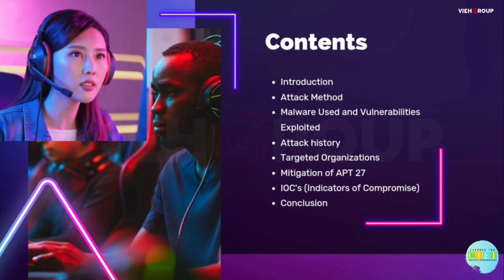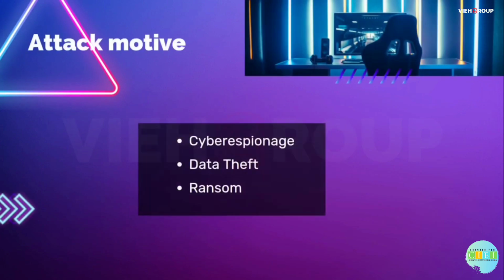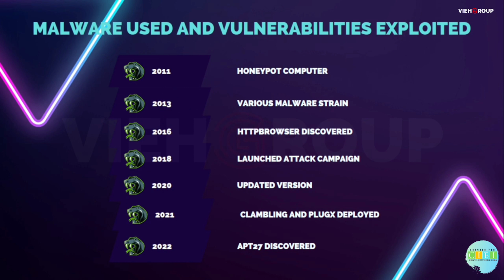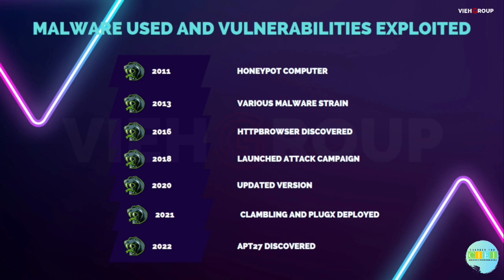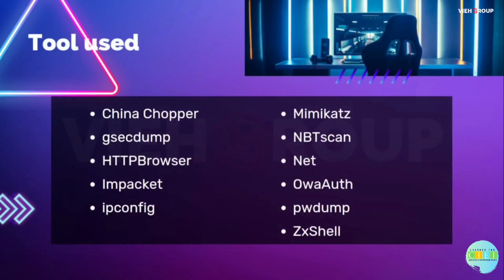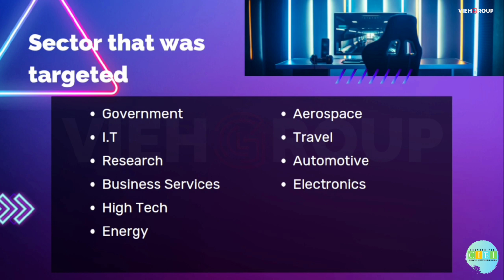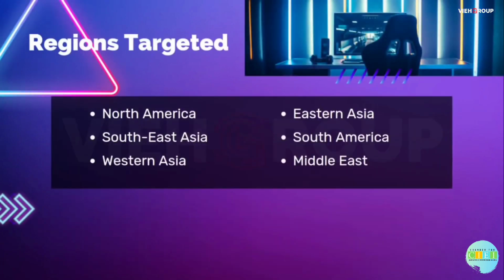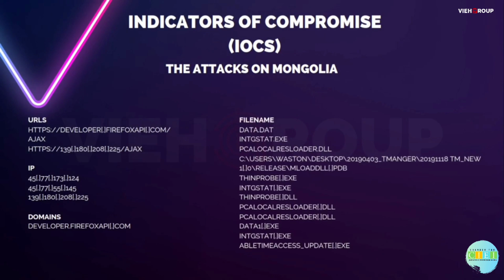APT 27: One of the most famous Chinese Threat group | Video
Video created in association with @VIEHGROUP